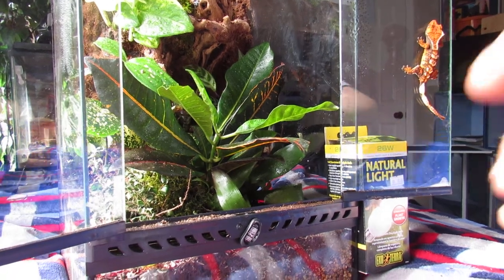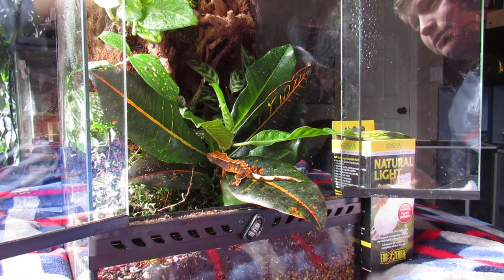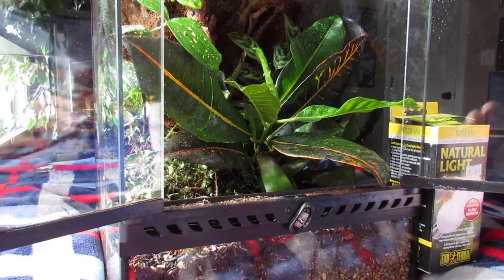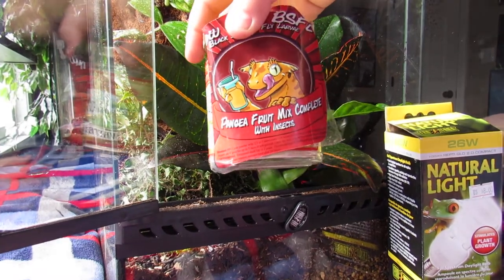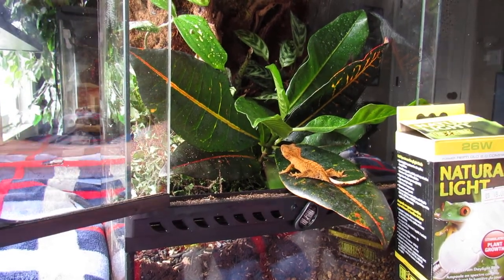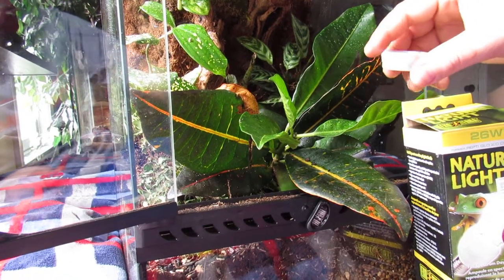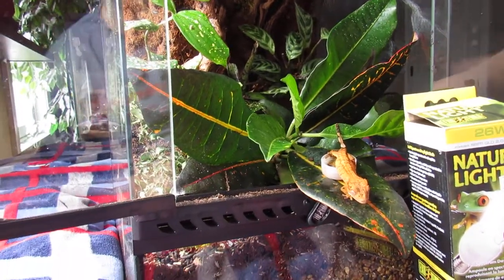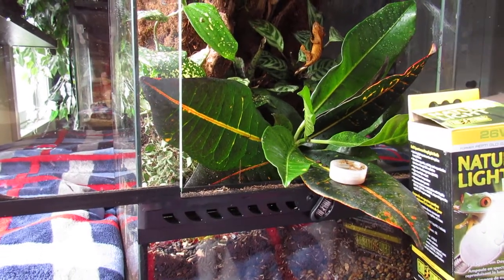Crested Gecko Care and Vivarium